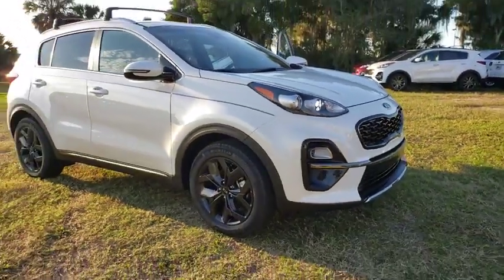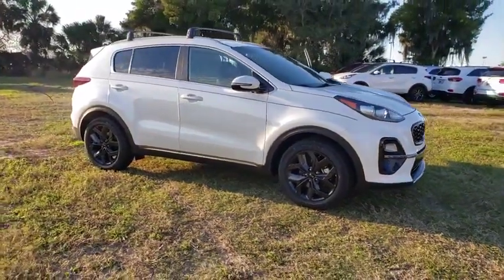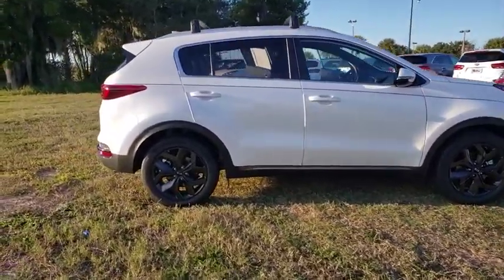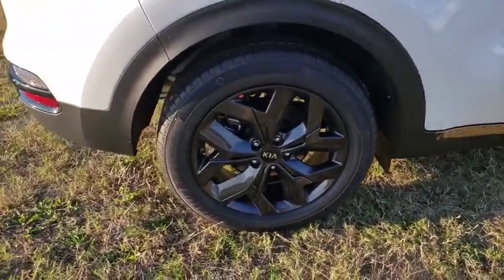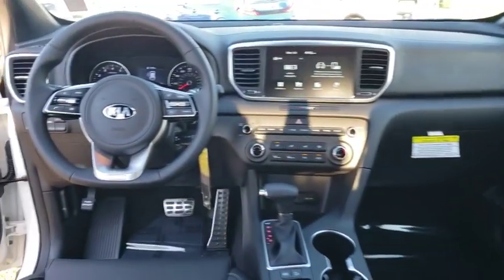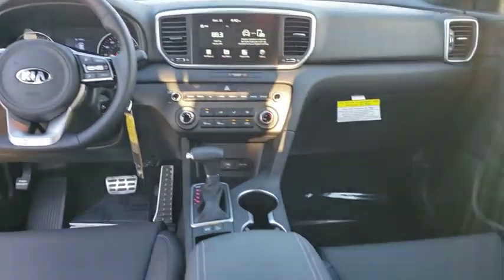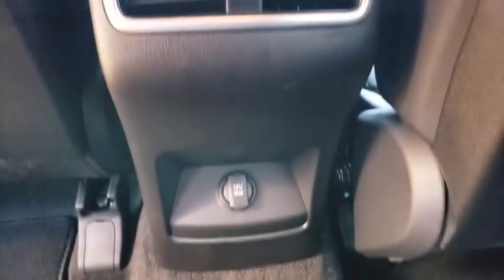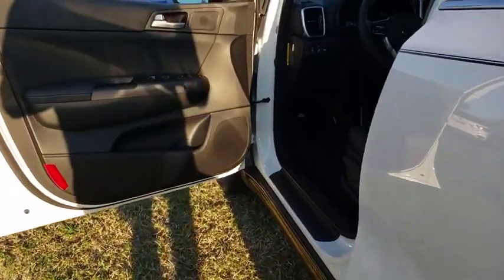2020 Kia Sportage Ocala, Orlando, Deland, Clermont, Leesburg, FL K200706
Snow White Pearl New 2020 Kia Sportage available in Ocala, Florida at Bill Bryan Kia. Servicing the Orlando, Deland, Clermont, Leesburg, FL area.